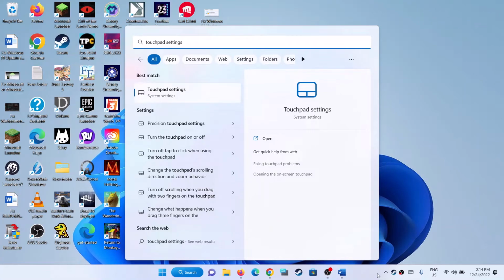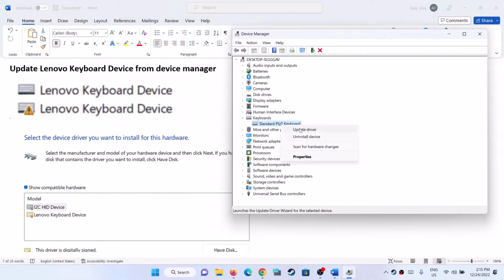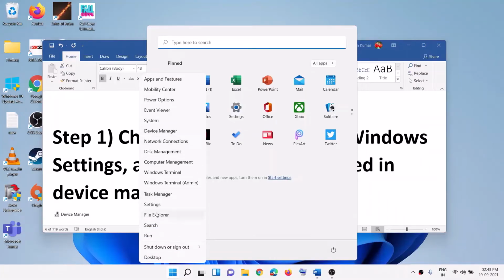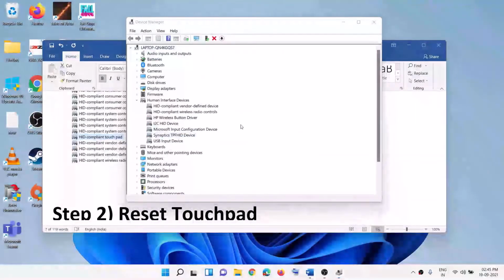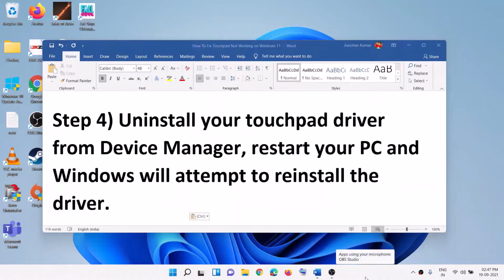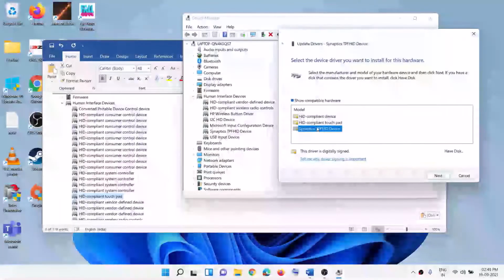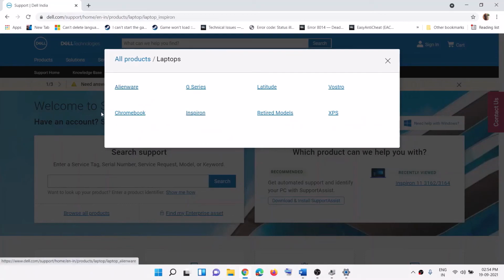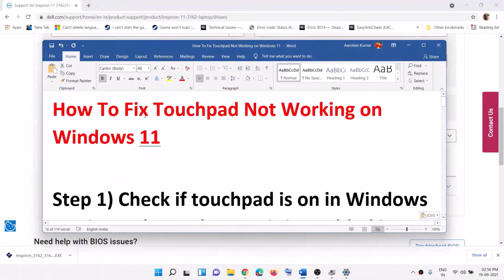Fix Touchpad Not Working On Lenovo Laptop On Windows 11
Fix trackpad/touchpad isn't working On Lenovo PC On Windows 11
Update Lenovo Keyboard Device from device manager
Press F10 that toggles the touchpad on and off
Start Microsoft Keyboard Filter
Step 1) Check if touchpad is on in Windows Settings, also make sure it is enabled in device manager
Step 2) Reset Touchpad
Step 3) Make sure touchpad is enabled in the BIOS
Trackpad/Touchpad/Internal Pointing device
Step 4) Uninstall your touchpad driver from Device Manager, restart your PC and Windows will attempt to reinstall the driver.
Step 5) Install generic driver using device manager
HID Compliant Touchpad/Synaptics device
Step 6) Update touchpad Driver. If not resolved go to system manufacturer's website and install touchpad Driver.
Step 7) Update the BIOS
Step 8) If not resolved, there may be a problem with the touchpad itself. Contact your PC’s manufacturer for help.